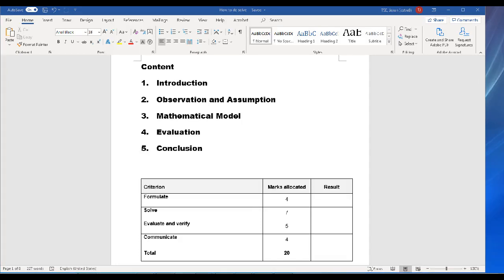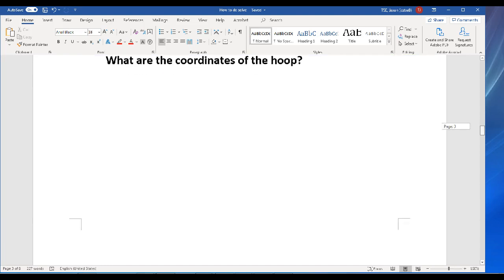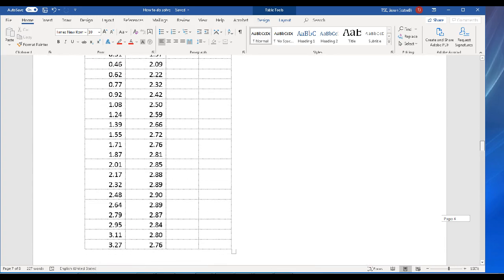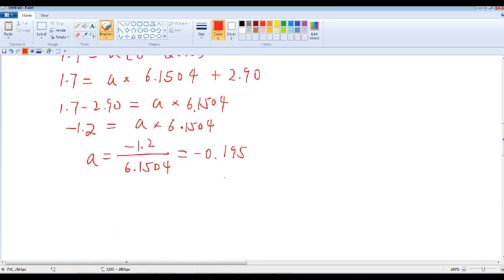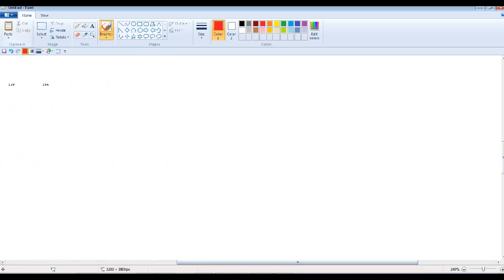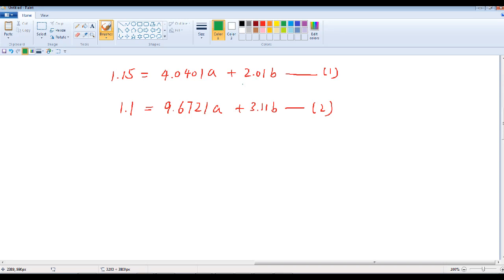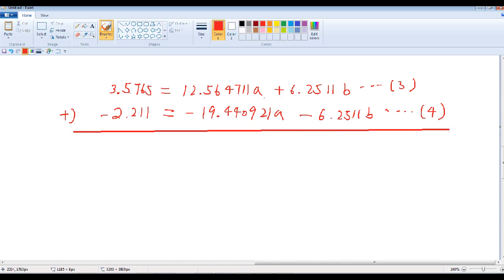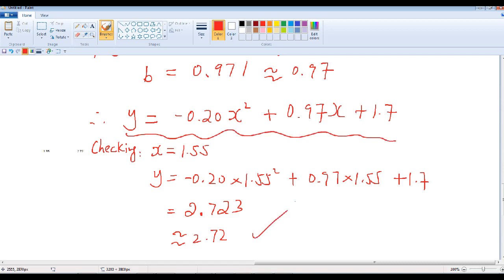How to do mathematical modeling in the assignment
This video is to help year 10 students to do their assignment for the "Solve" part.